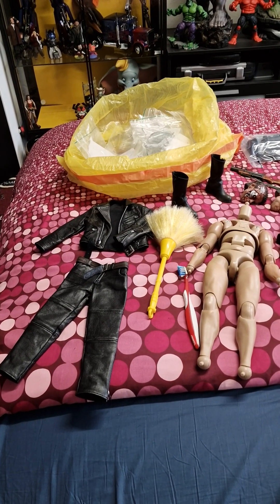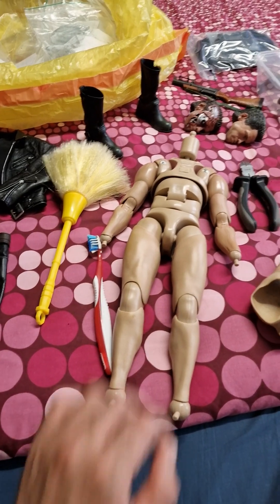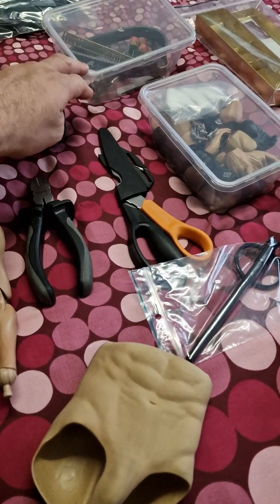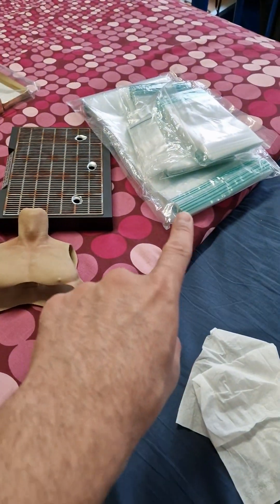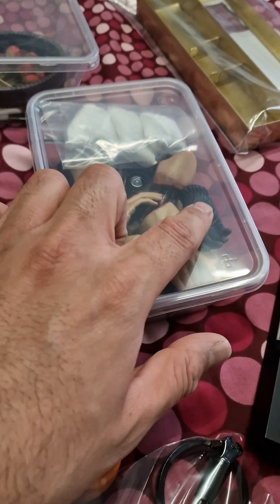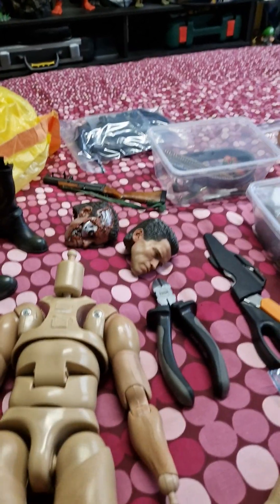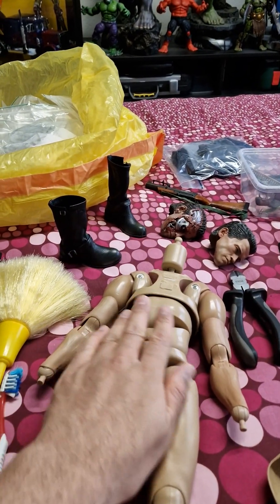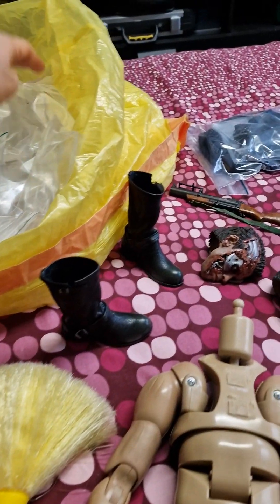enterbay terminator,tobacco smell,smell remval using dryer sheets,dryer sheets,hot toys,sideshow.